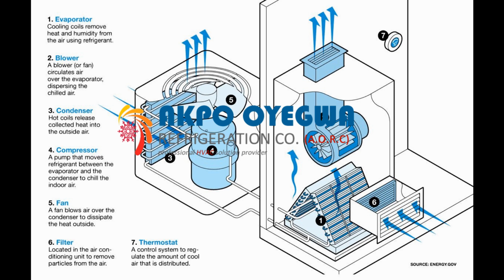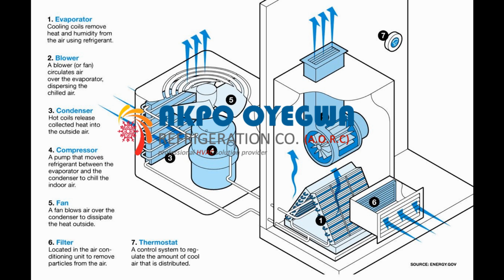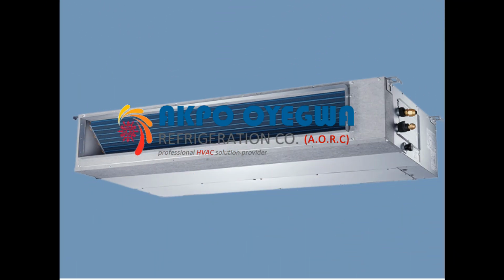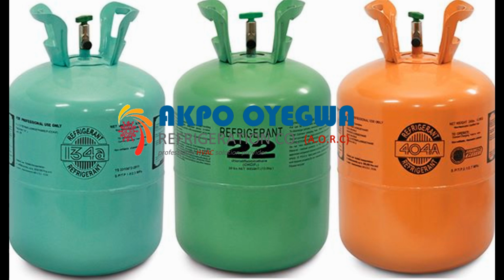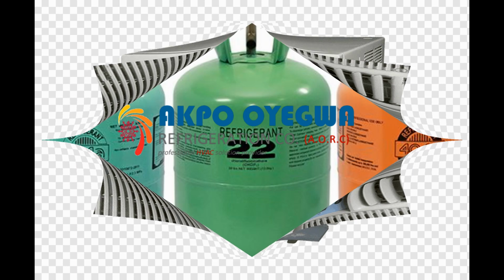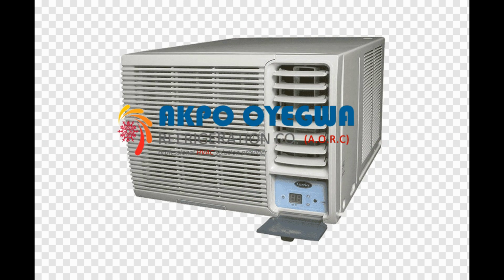HVAC basics. HVACR How does it work? Split, Chiller, AHU, VRF, Air handling units.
This information was made available by Akpo Oyegwa Refrigeration Company.

Learn the basics of HVAC systems in this informative video. From understanding the components of your unit to troubleshooting common issues, we cover it all.

With this knowledge, you'll be able to keep your home comfortable all year round.

What is an HVACR system?

HVACR stands for heating, ventilation, air conditioning, and refrigeration. It is a system that controls the temperature, humidity, and air quality in a building or vehicle. The system includes various components such as a furnace, air conditioner, ducts, and thermostat, which work together to provide a comfortable environment for the building's occupants.